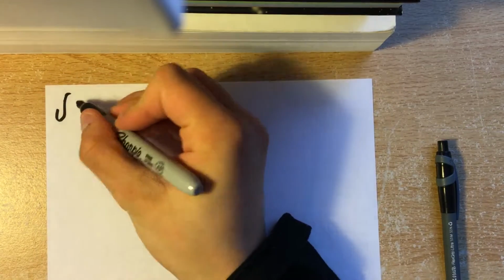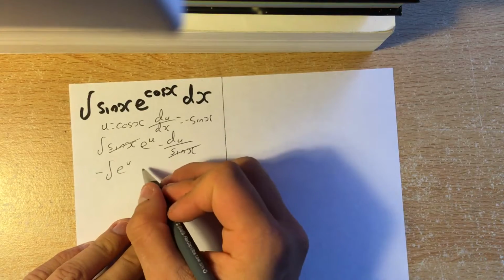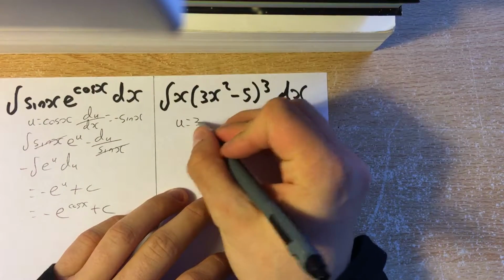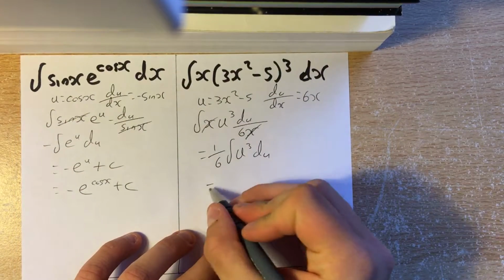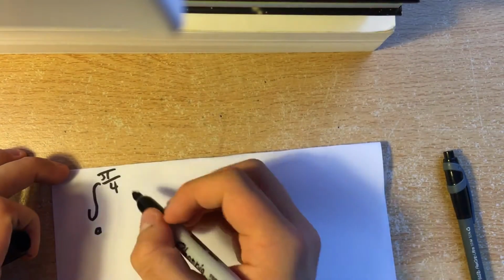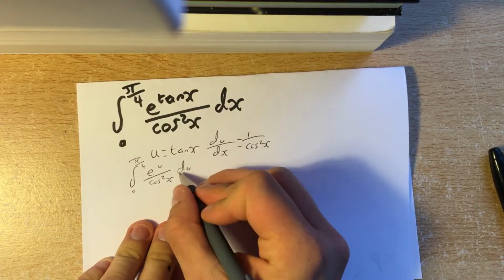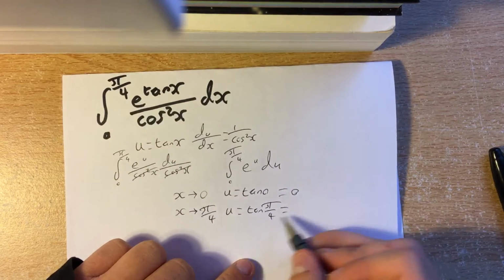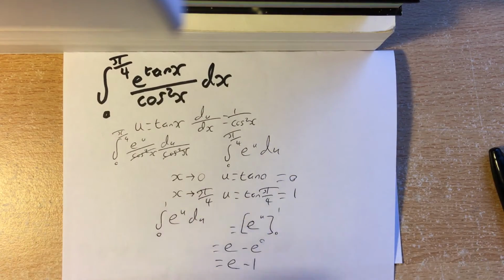Integration by Substitution part 2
Solving 3 integrals with substitution